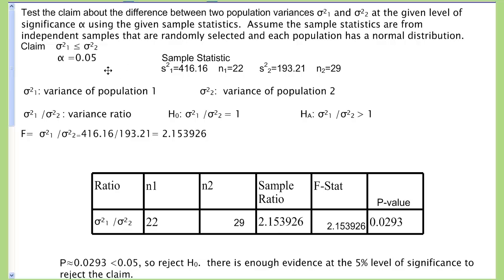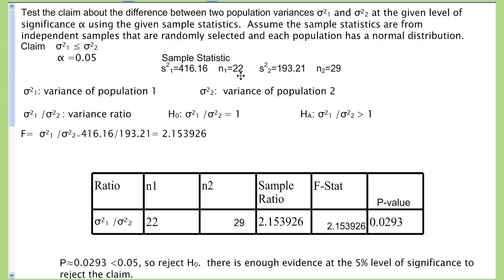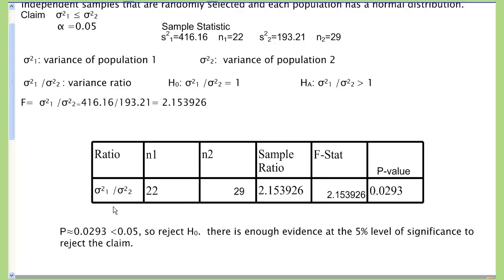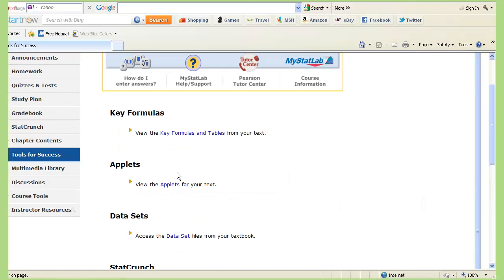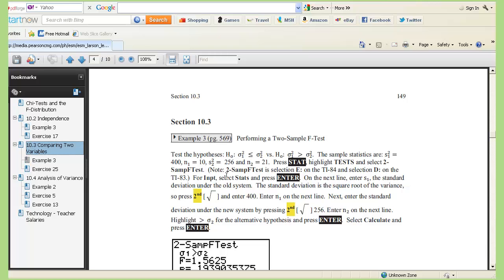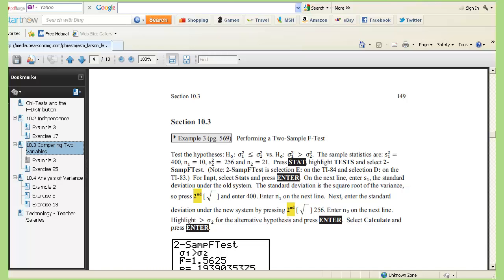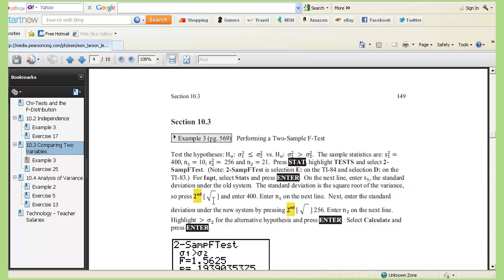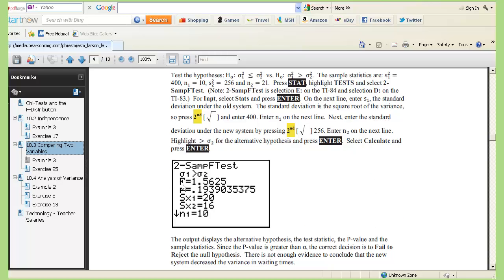CH 10 3 Hypothesis Test